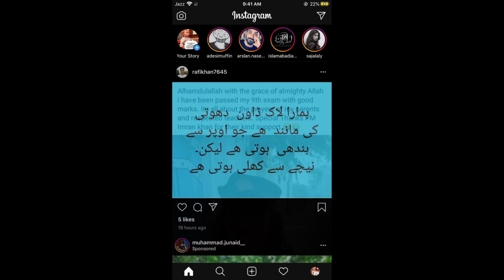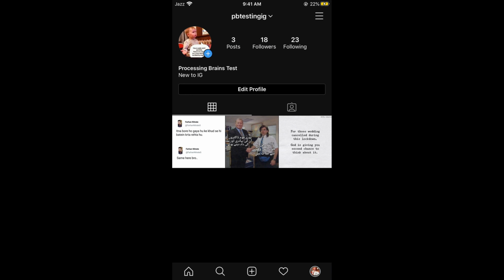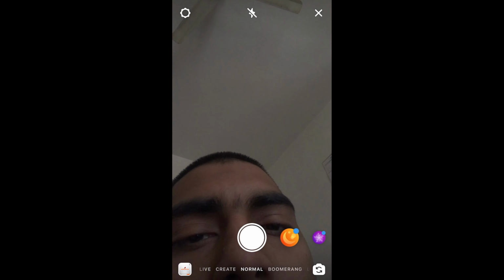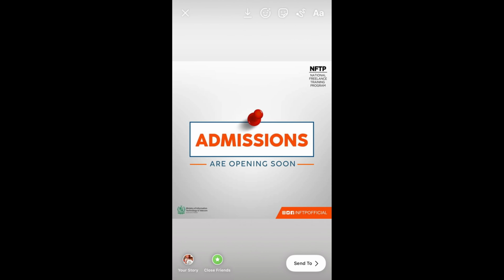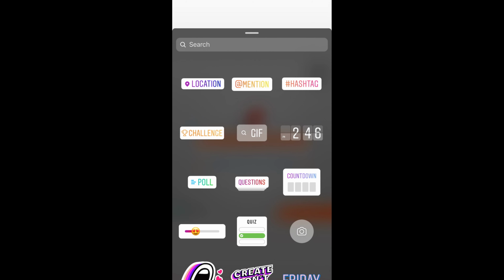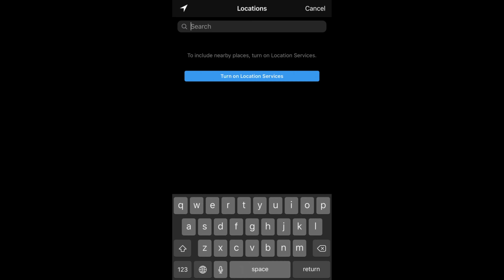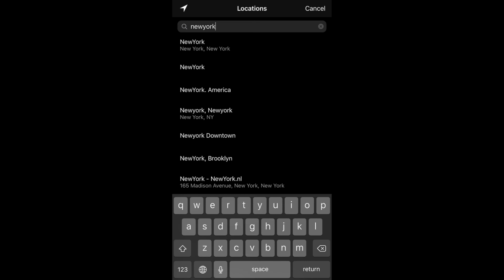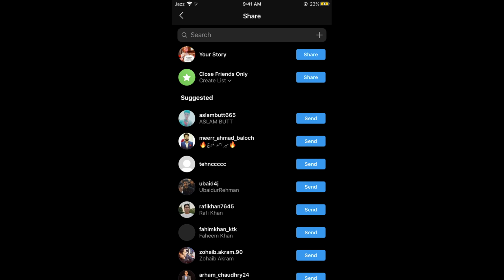How to Add Location on Instagram Story (2020)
Learn How to Add Location on Instagram Story (2020)